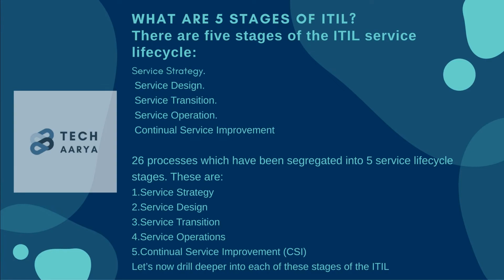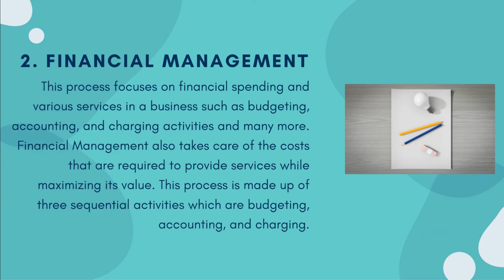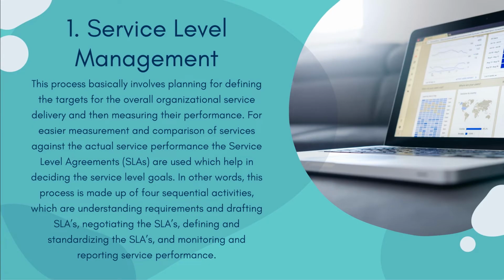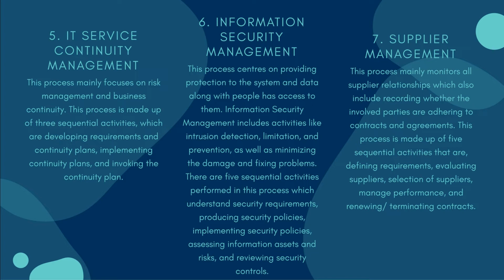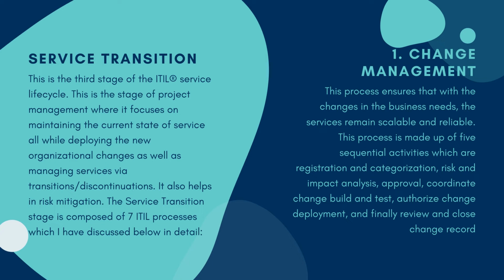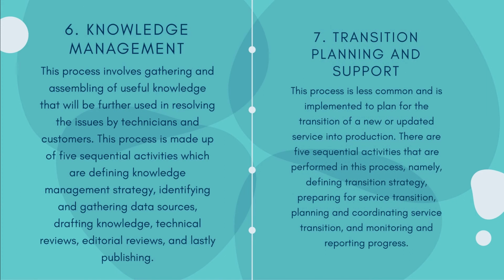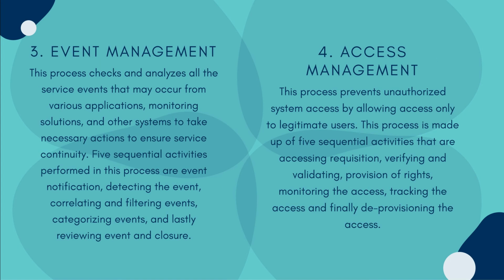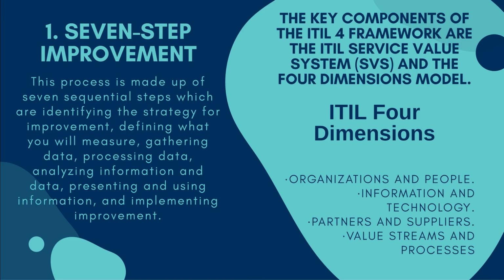ITIL Framework Overview | What is ITIL Framework? ITIL Processes and how they work? Tech Aarya Blog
ITIL Framework Overview

What is ITIL Framework?
The Information Technology Infrastructure Library (ITIL) framework is a set of best-practice procedures and processes for IT and digital service management. It is a framework used by a huge range of organizations to ensure IT services are fully aligned to an organization's key goals.

What are 5 Stages of ITIL?
There are five stages of the ITIL service lifecycle:
Service Strategy.
Service Design.
Service Transition.
Service Operation.
Continual Service Improvement

26 processes which have been segregated into 5 service lifecycle stages. These are:
1. Service Strategy
2. Service Design
3. Service Transition
4. Service Operations
5. Continual Service Improvement (CSI)
Let’s now drill deeper into each of these stages of the ITIL

Service Strategy
This is the initial stage of the ITIL® service lifecycle. This stage helps organizations in identifying their business mission and vision. This also helps in developing strategies to meet customer requirements and priorities by analyzing the current market needs and existing offerings. The Service Strategy stage is composed of 5 ITIL® processes which I have discussed below in detail: